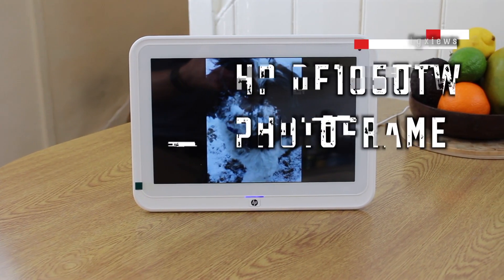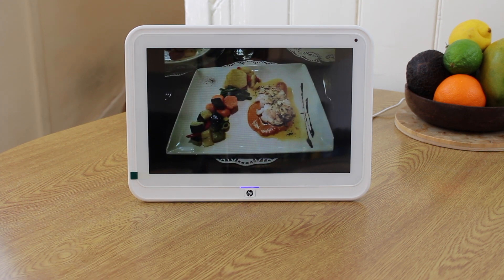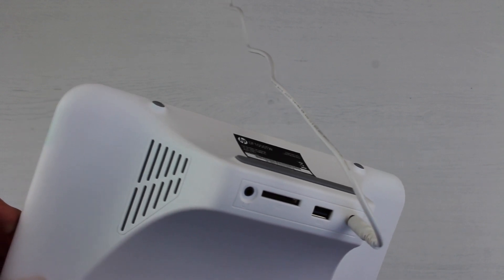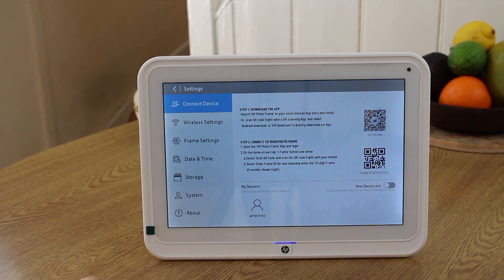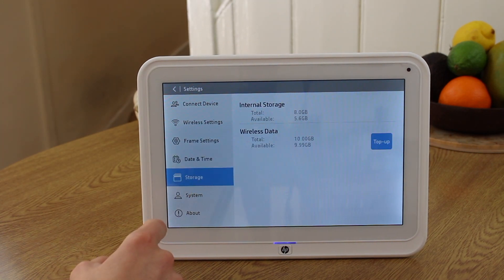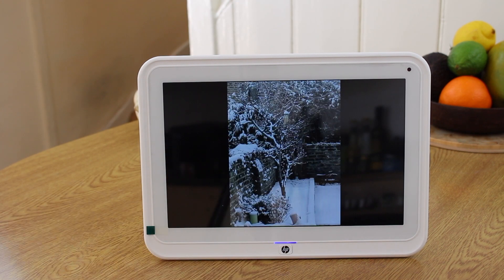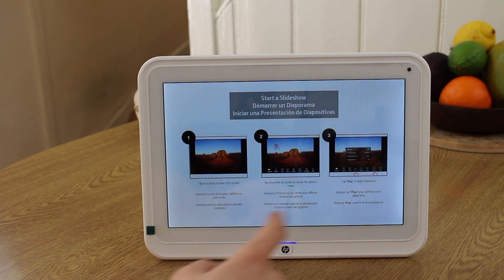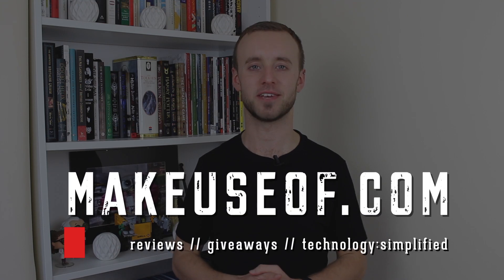HP DF1050TW Photoframe Review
Smartphones have turned all of us into amateur photographers, snapping pictures of anything and everything around us. But unless you have a nostalgia for the 90s, you aren't likely to print them.

The photos might be great but stuck on your phone or computer they aren't getting the exposure they deserve. That's where a digital photo frame comes in. Announced at CES 2018, the HP DF1050TW promises to bring new life to those previously buried digital photos. Join us as we take a closer look, and at the end of this review, we've got one to giveaway to a lucky reader. Just click the link above to enter the competition, which is open for about two weeks.